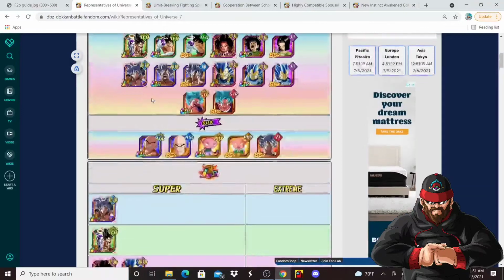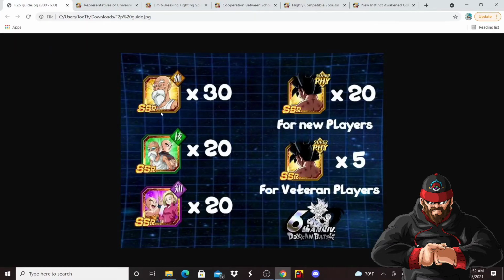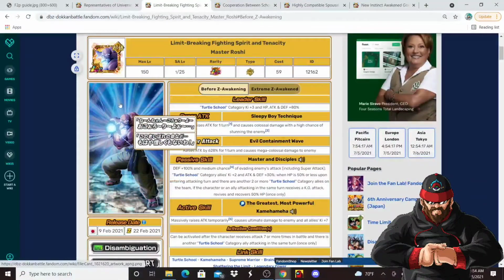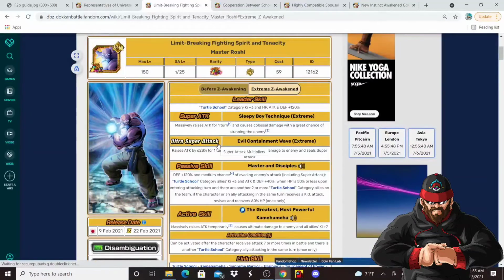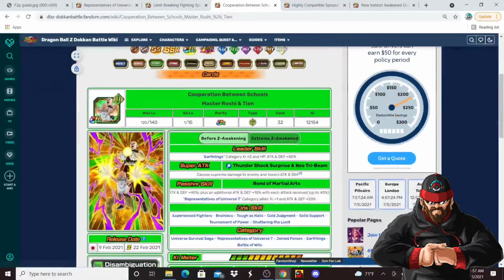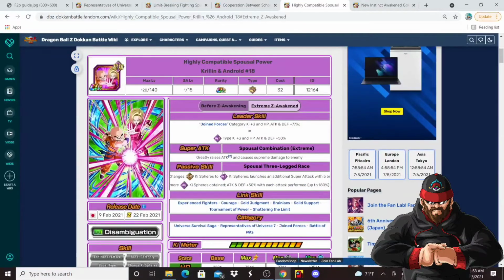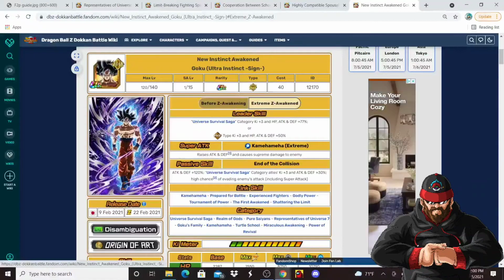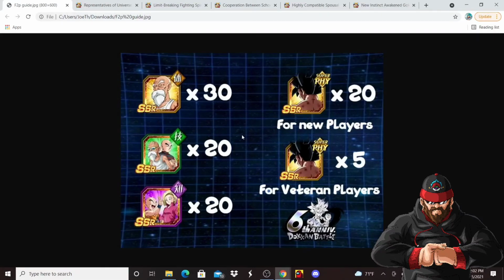GLOBAL DOKKAN 6TH ANNIVERSARY F2P UNIT AWAKENING GUIDE!!!! (Dokkan Battle)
IT'S ALMOST TIME!!

I do not take ownership to any clips except the gameplay I personally recorded.

First Song: DB Heroes OST